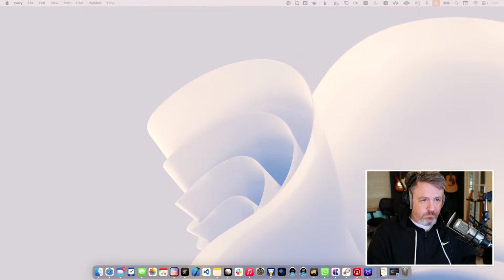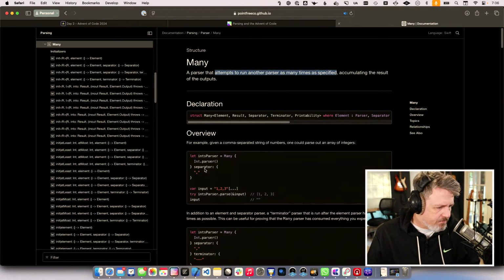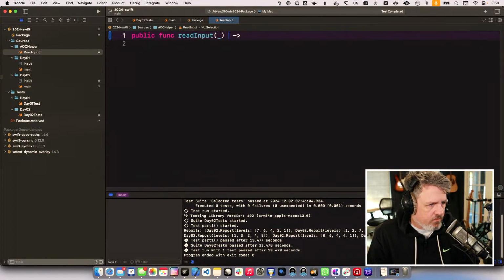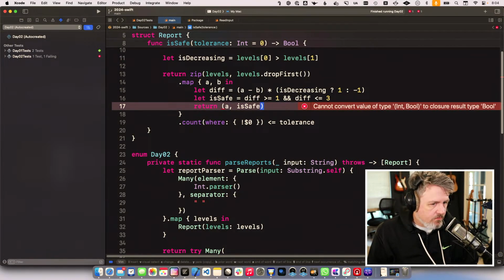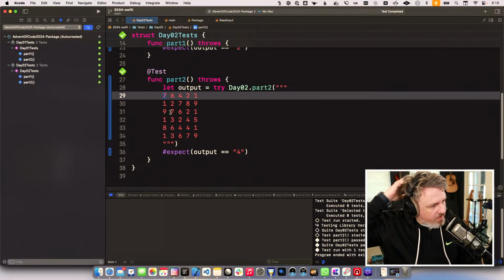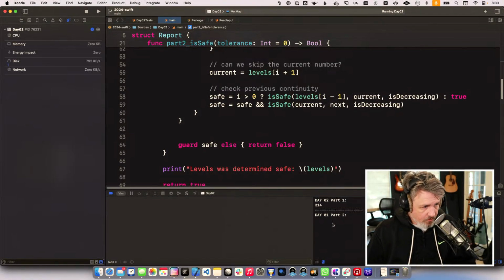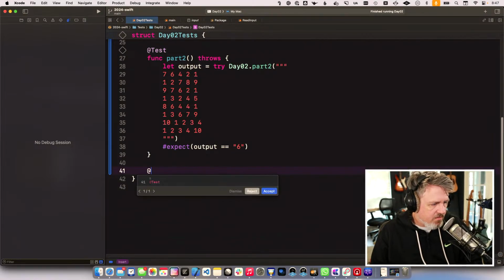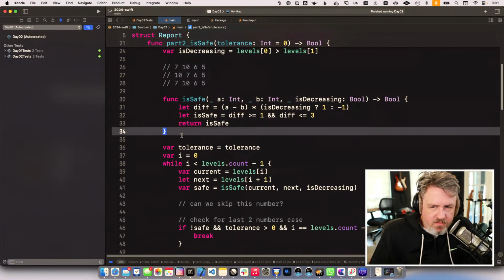Advent of Code 2024 in Swift